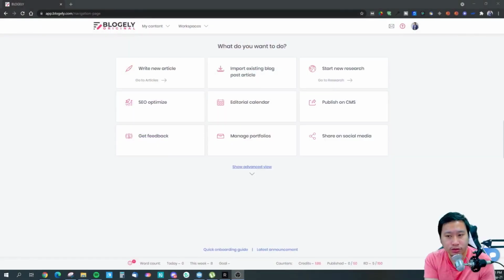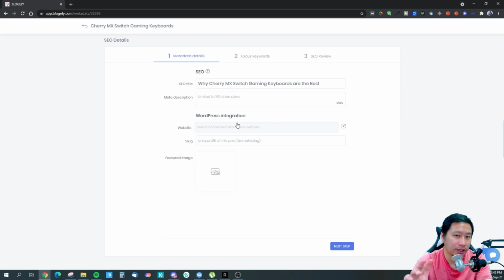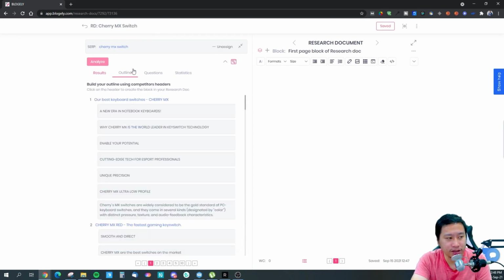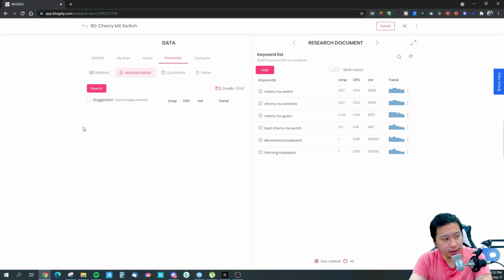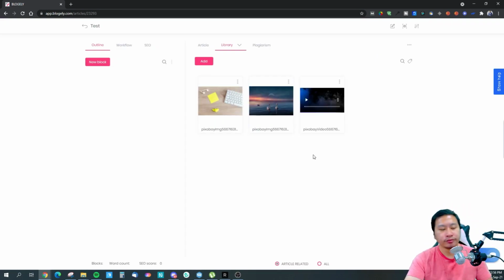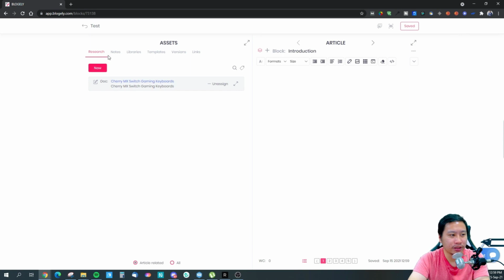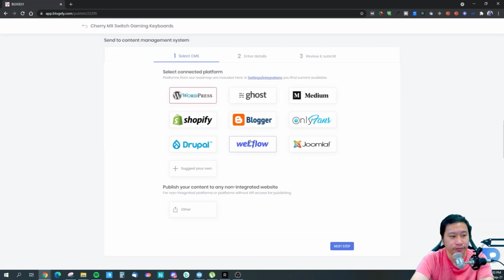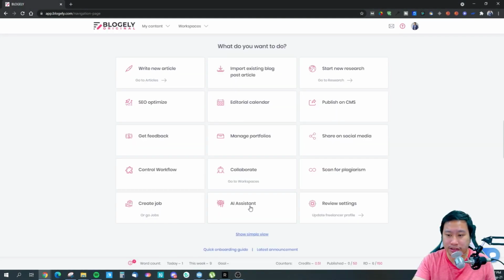Blogely Review - Complete A to Z Content Research, Writing, SEO Optimization & Publishing Tool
Content writers often find it difficult to find the right topic, do their research, create content, optimize it for the search engine, reach the audience and also to publish their content so it gets the right visibility. With Blogely all your troubles are gone as is an easy-to-use content writing platform with content optimization, content publishing, and content syndication capabilities.